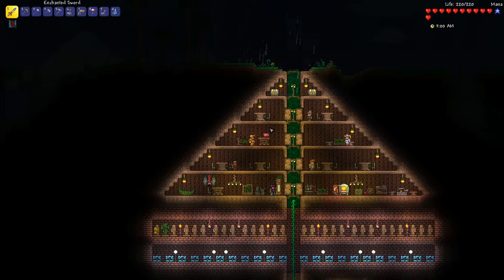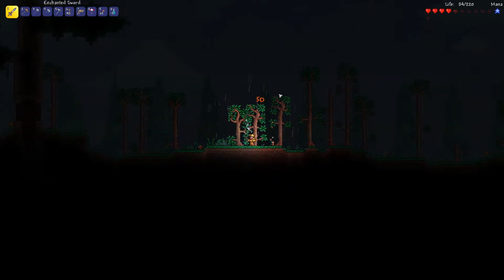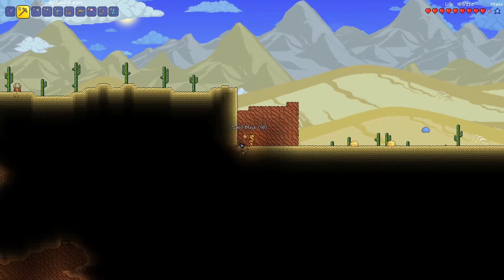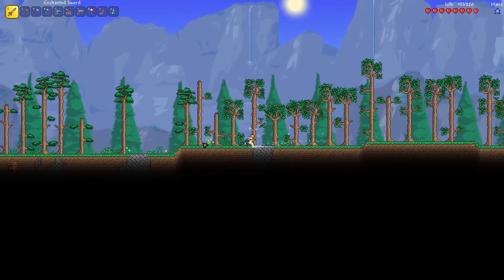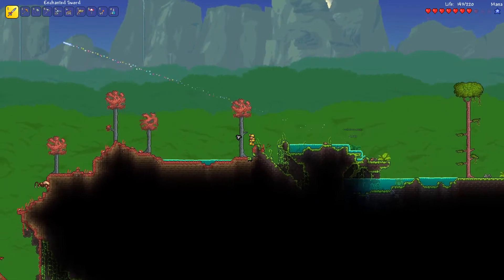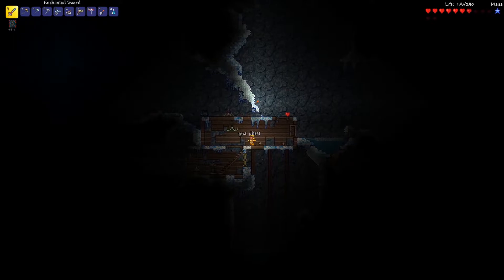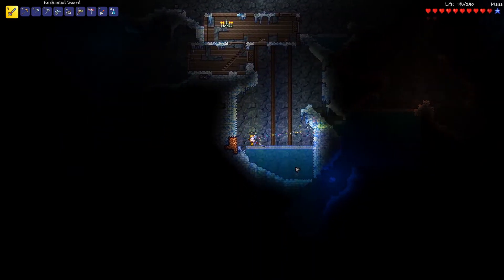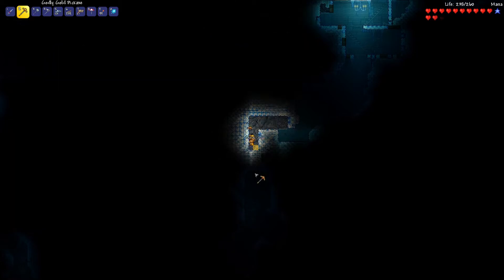Underground Cabin's Galor! Expert Mode Terraria Playthrough Ep. 10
Hello everyone!
My hope is to make enjoyable content to watch!
So, if you enjoyed, let me know!!
I appreciate all of the support :)